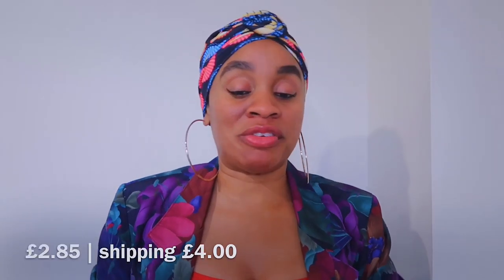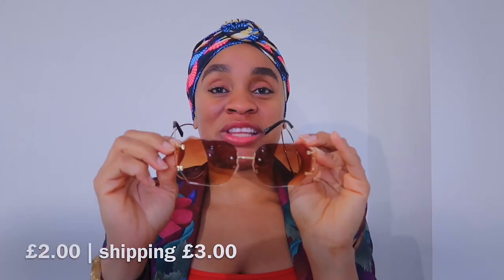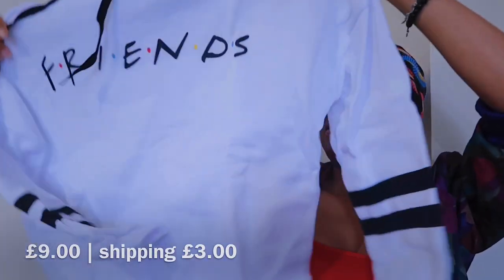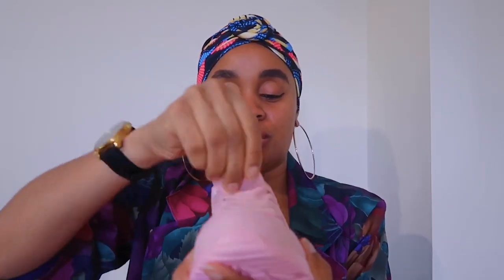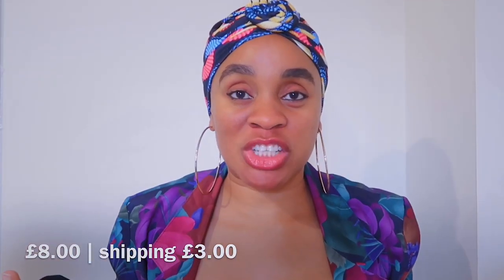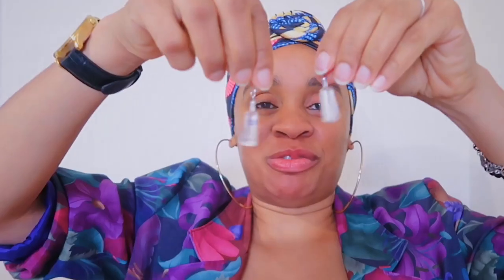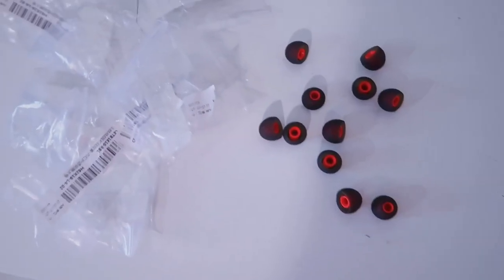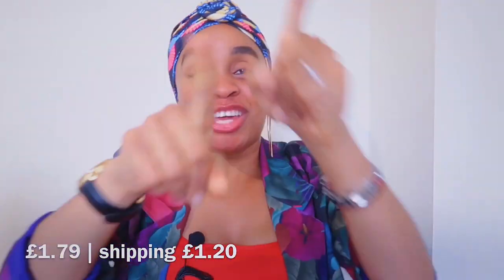WISH HAUL - AUGUST 2020 | metrogypsie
style:- @metrogypsie
reviews:- @gypsiehub
personal:- @jaunelion
photography:- @shuttergypsie

Music

Favorite Features